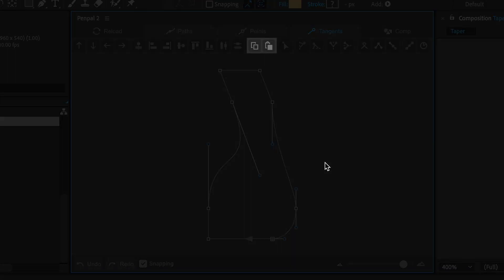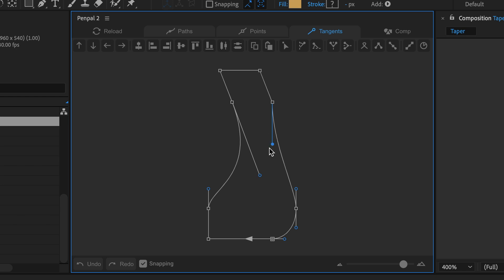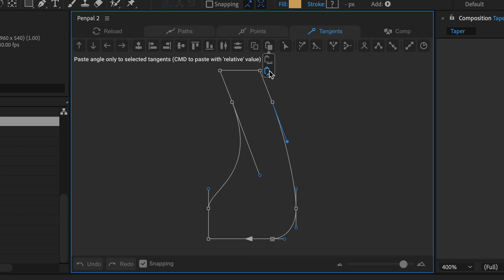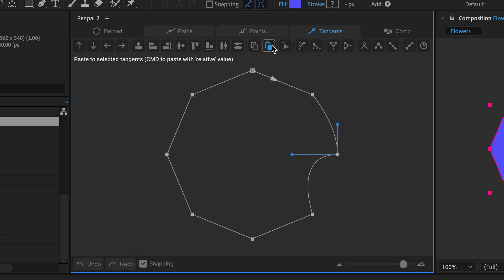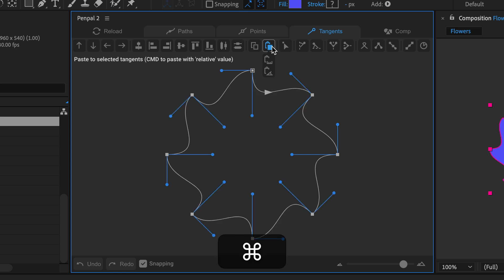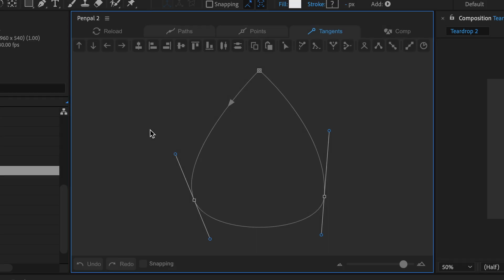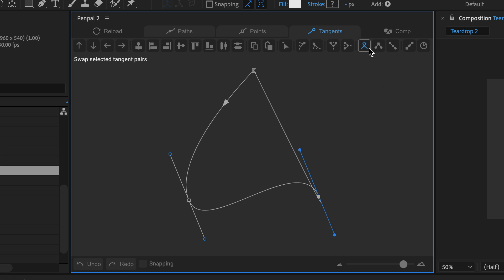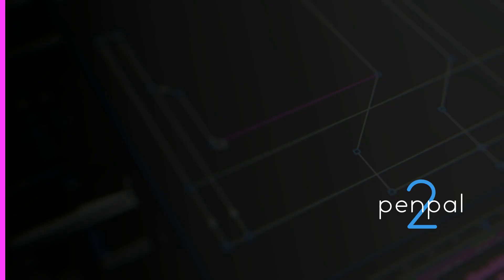Penpal - Copy and Paste Tangents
How to copy and paste path tangent handles in After Effects, with Penpal.